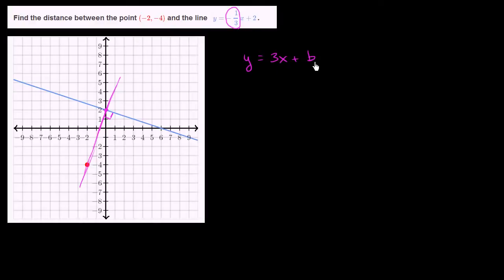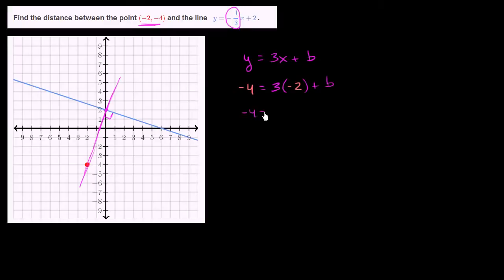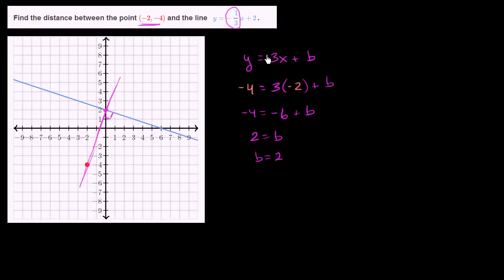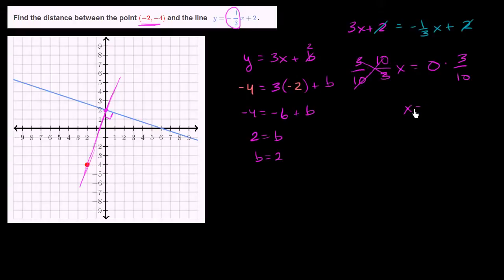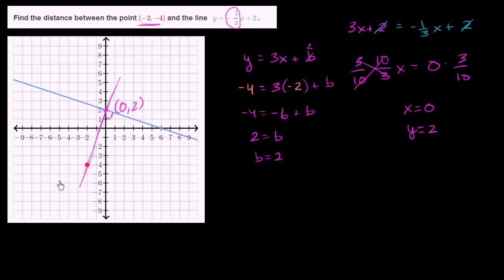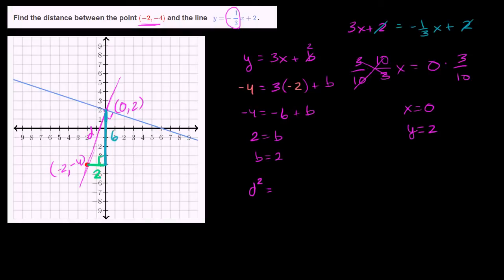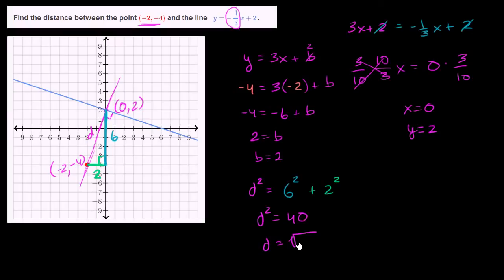Distance between a point and a line | Analytic geometry | Khan Academy